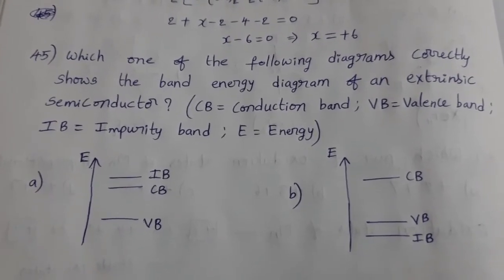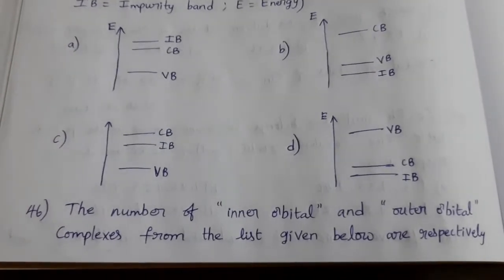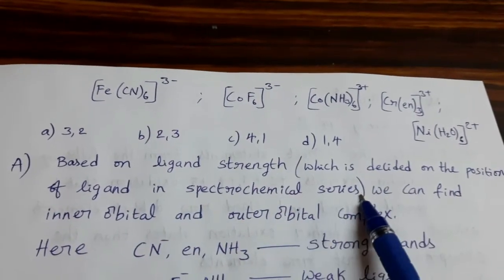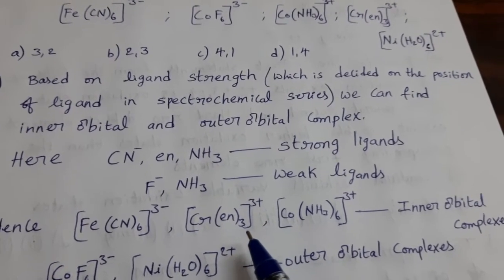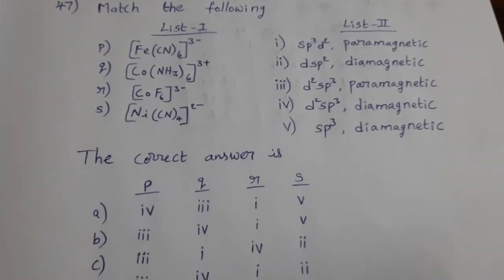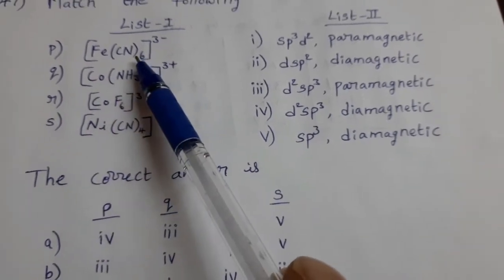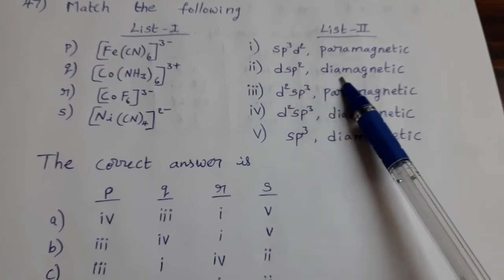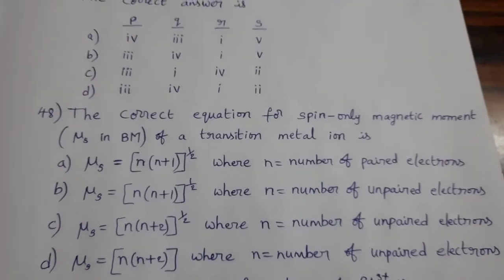Forensic Laboratory questions part - 10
In this video you can get answers for Forensic Laboratory questions.